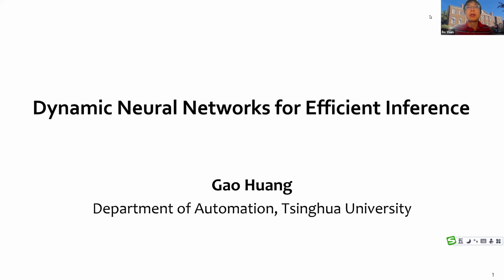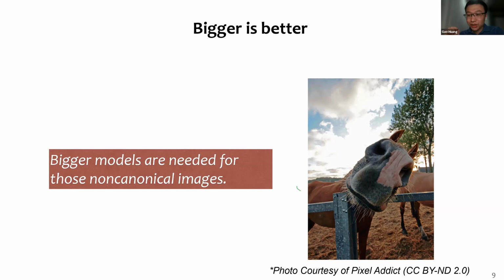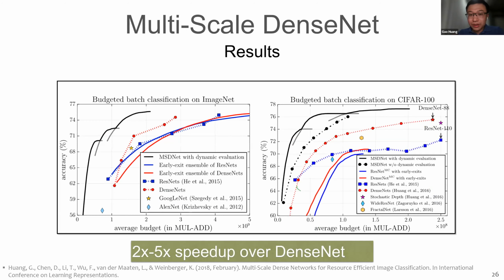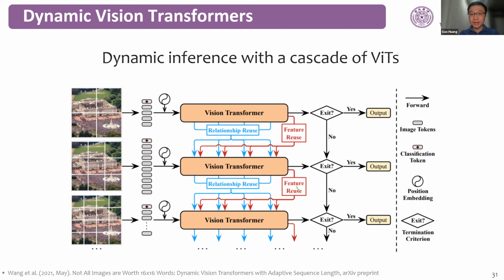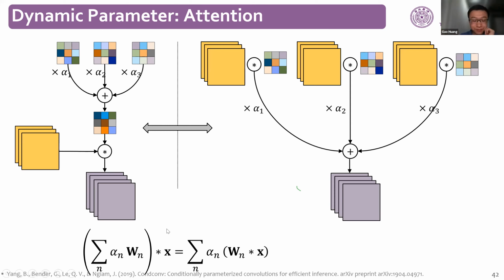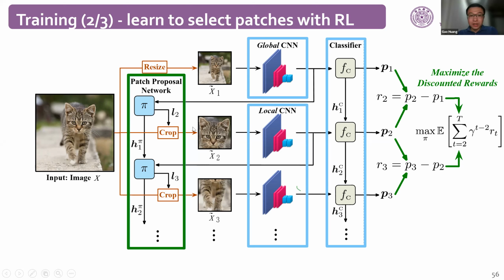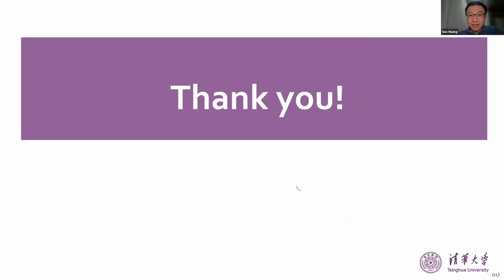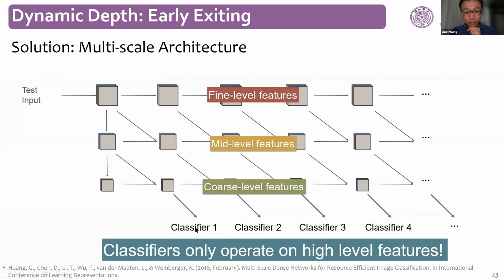[REFAI Seminar 08/17/21] Dynamic Neural Networks for Efficient Inference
08/17/21  Prof. Gao Huang, Tsinghua University
"Dynamic Neural Networks for Efficient Inference"